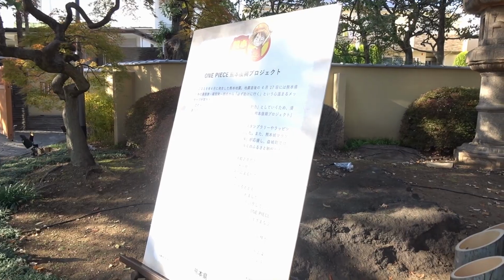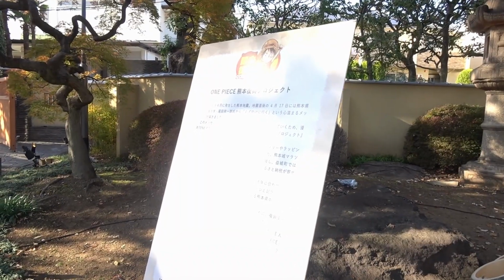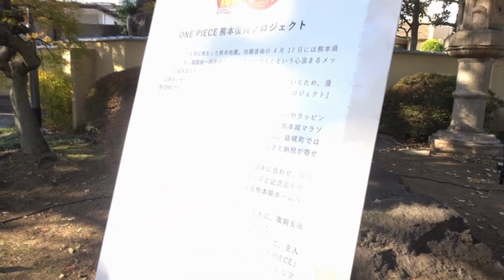Higo Hosokawa Teien (Tokyo) | 【SUB ITA】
Hello guys, welcome to another video! Today we take you to a beautiful garden in the middle of Tokyo!! You can't even imagine how beautiful this garden is, so check out the video and tell us your opinion about it!! Here is the link of it if you come to Japan and would like to visit it

Ciao ragazzi, bentornati ad un nuovo video! Oggi vi portiamo in un bellissimo giardino nel centro di Tokyo! Non potete capire quanto sia stata bella questa esperienza, date un'occhiata al video e diteci cosa ne pensate!! Se volete visitare questo giardino meraviglioso, questo è il link per andare a visitarlo

A special thanks to our logo designer Angela. If you want to follow her on Instagram, this is her nickname @margot_ink  . She is not just a wonderful painter, but also a tattoo artist./
Un ringraziamento speciale alla nostra designer del logo del canale Angela. Se volete seguirla su Instagram, questo è il suo link @margot_ink . Non è solo una fantastica artista, ma anche una tatuatrice.

- SHARE THE VIDEOS BETWEEN YOUR FRIENDS AND MORE! / CONVIDIDETE I VIDEO TRA I VOSTRI AMICI E MOLTO ALTRO!

- CLICK ON THE LIKE BUTTON IF YOU LIKE THE VIDEO!!! / CLICCATE MI PIACE SE VI PIACE IL VIDEO!

/ LASCIATE UN COMMENTO QUI SOTTO SE VOLETE COMMENTARE IL VIDEO O  SE VOLETE FARE DELLE DOMANDE !

FOLLOW OurEyesYourEyes on

For inquieries, questions, collaborations, requests and more send an email at / per richieste, collaborazioni, sponsor e quant'altro, scrivete una email a